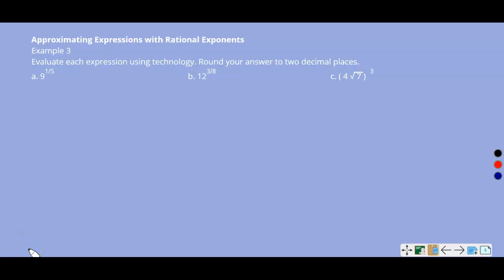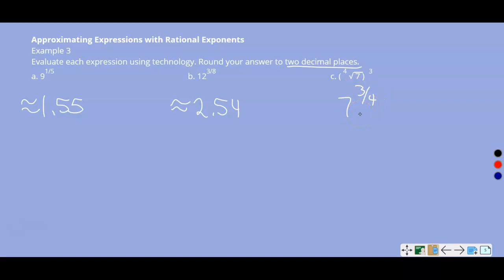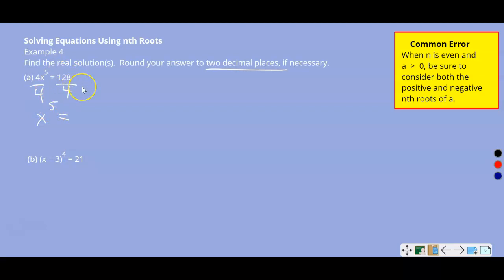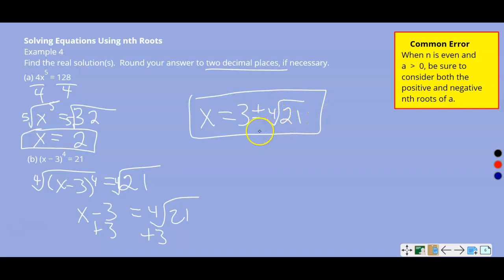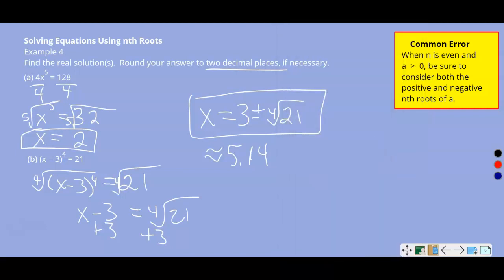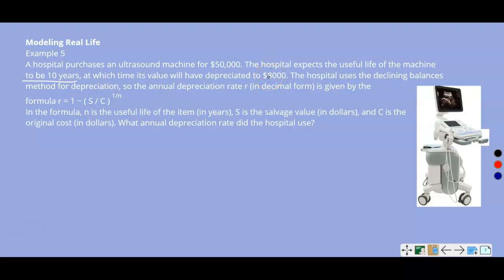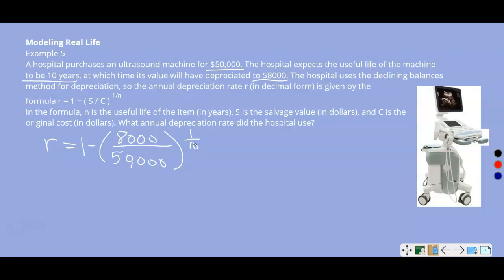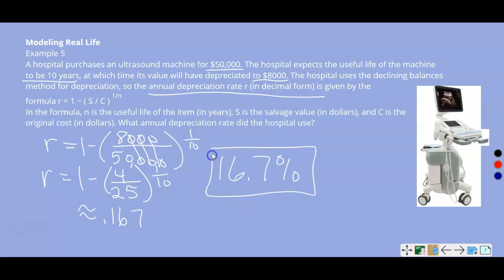Alg.2 nth Roots and Rational Exponents 4.1 Part 2